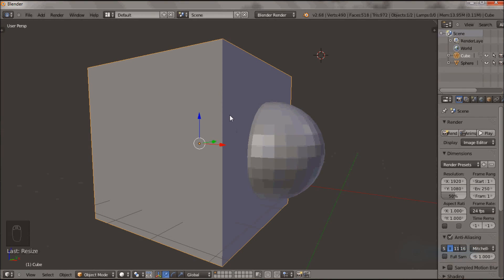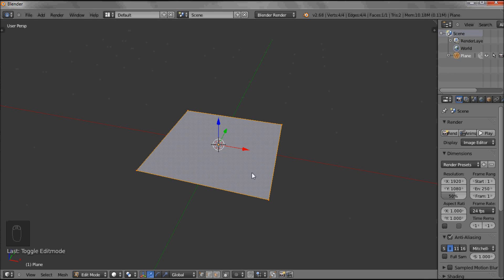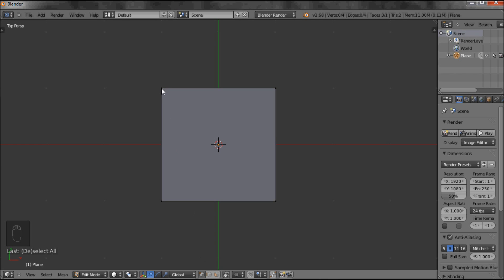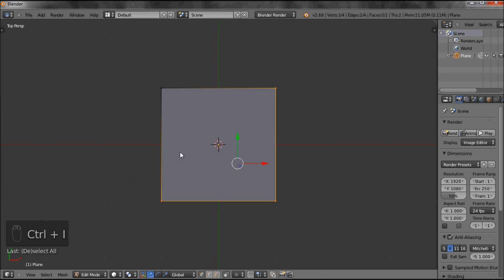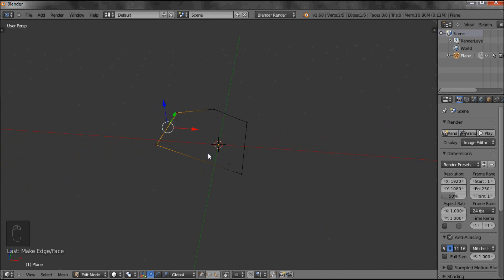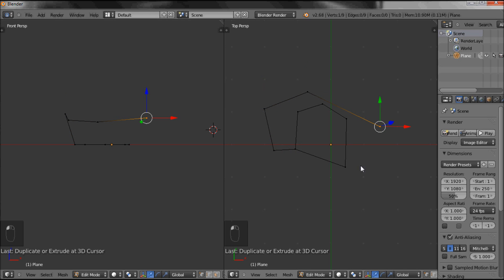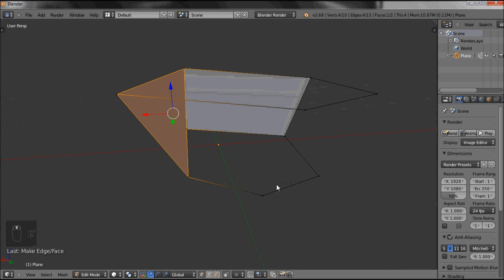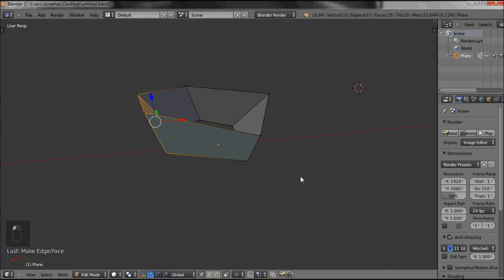4 Modelling with vertices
This is a simple introductory project to 3D modelling with vertices in Blender. It introduces some of the basic keypad shortcuts and how to coordinate using the mouse and keypad for efficient modelling. Aimed at those who might not be that confidant with computer software this series of videos will help viewers to gain some knowledge of digital 3D modelling. For further information and instruction on each video go